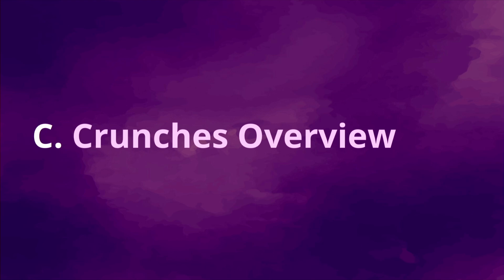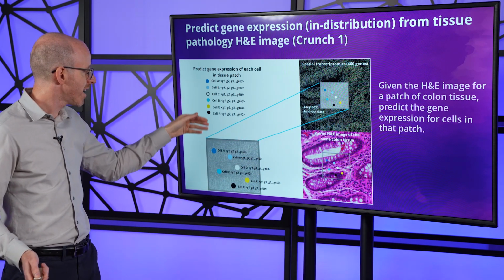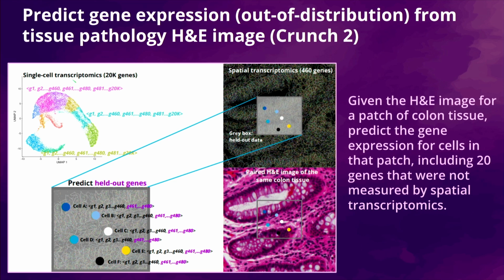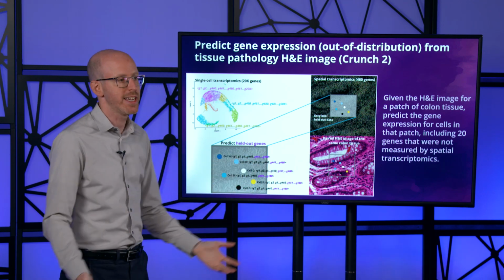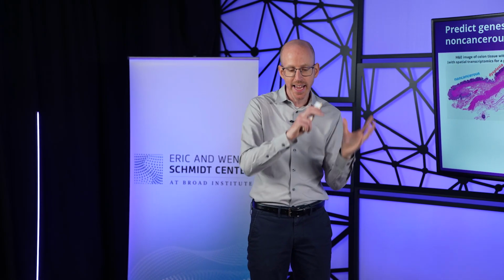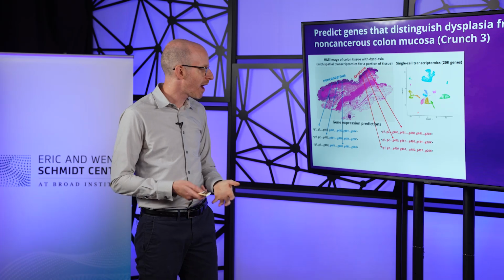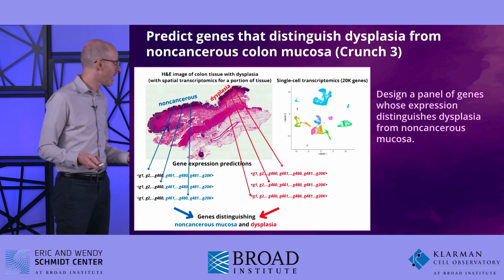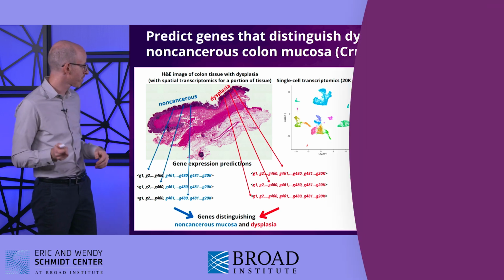Autoimmune Disease ML Challenge - Lecture 3, Part C - Data - Crunches Overview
The Eric and Wendy Schmidt Center and Klarman Cell Observatory at the Broad Institute of MIT and Harvard invite you to join this year’s three-part ML challenge to design algorithms that will enable a more accurate diagnosis of inflammatory bowel disease (IBD), affecting millions of people worldwide. The algorithms will offer a high-resolution view of IBD by integrating images of inflamed gut tissue with spatial transcriptomics data. Participants will identify genes that serve as markers for potential cancerous regions in the gut, facilitating the early detection and treatment of colorectal cancer. Gene panels developed by top performers will be tested in patient samples through lab experiments at the Broad Institute.

The challenge will run from October 28, 2024 - January 31, 2025.